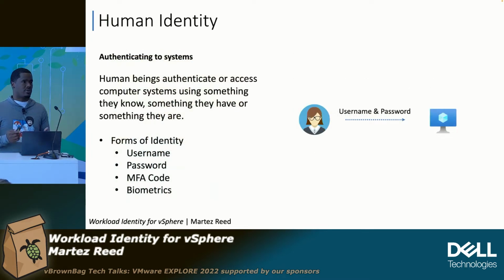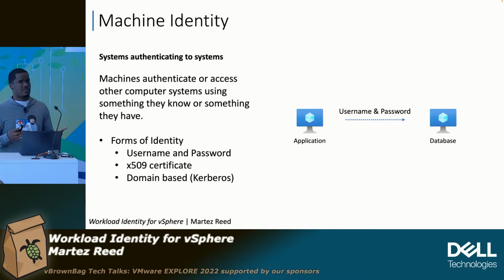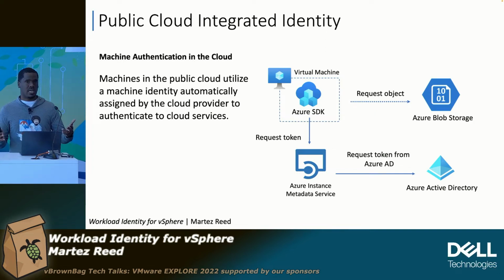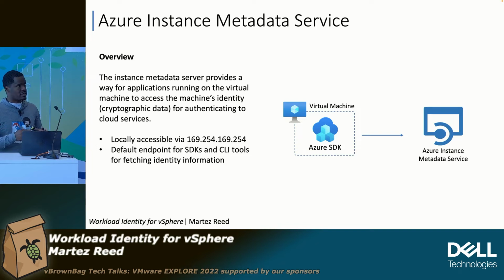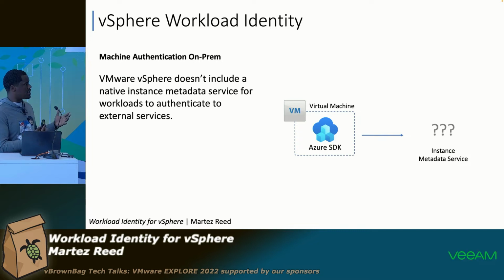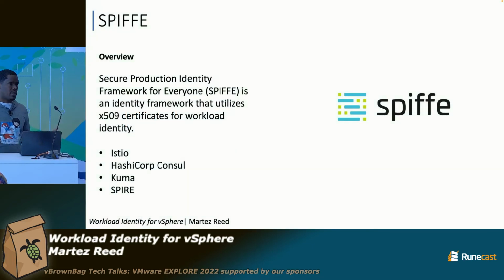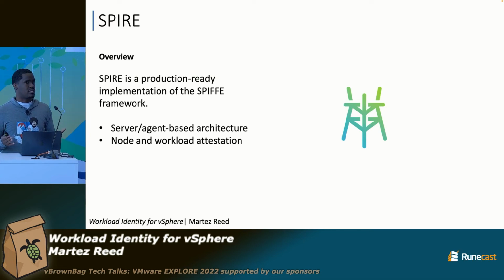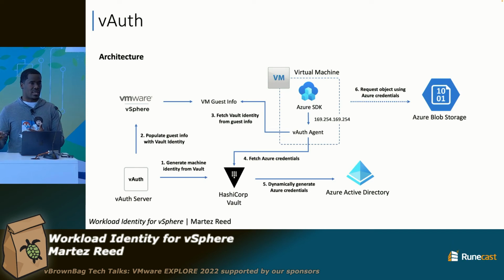Workload Identity for vSphere - Martez Reed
Authenticating to systems is facilitated through the use of an identity such as a username and password, x509 certificate or even an identity from another system. In order to secure workload access to systems an identity is needed and in the public cloud this identity is seamlessly provided to a workload through an integration with the cloud's IAM. This makes accessing cloud services like cloud storage or databases a pretty painless experience. In this session we'll look at how this same experience can be delivered in a VMware vSphere environment using projects like SPIFEE and vAuth to provide a virtual machine with a cloud like identity.

*About vBrownBag*

*vBrownBag TechTalks*